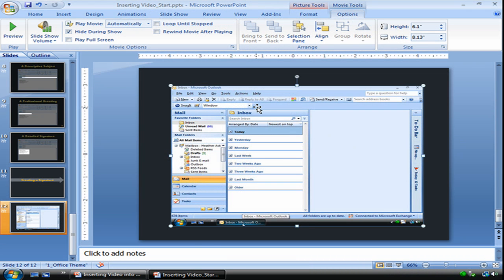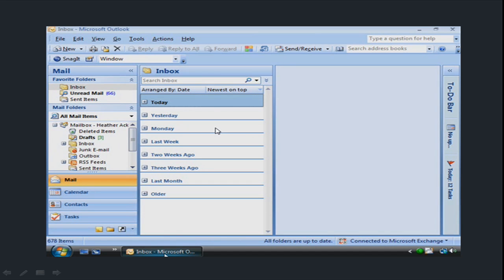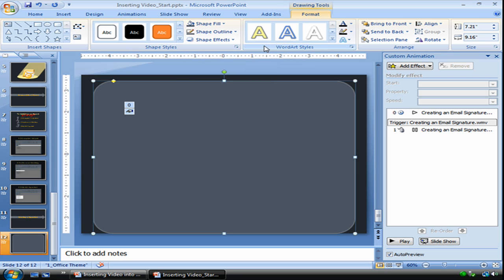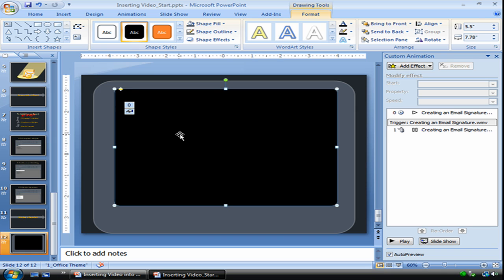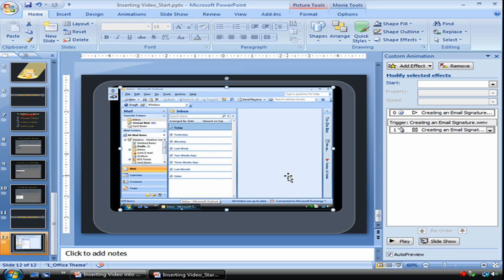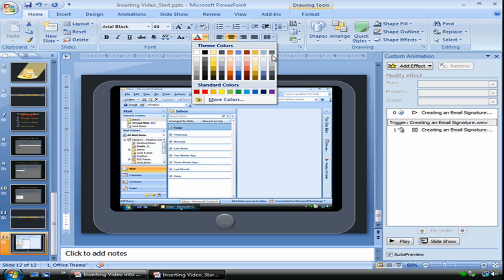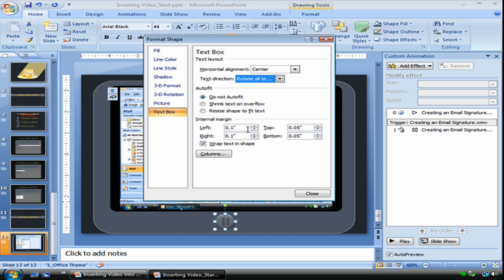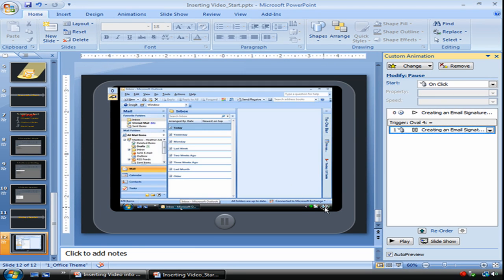Microsoft PowerPoint 2007 Tutorial - Creating Pauses In Slide Show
Watch a clip from Pluralsight's Microsoft PowerPoint 2007 training course.